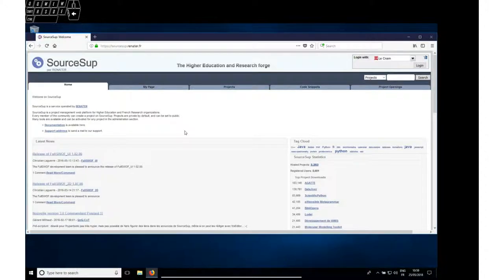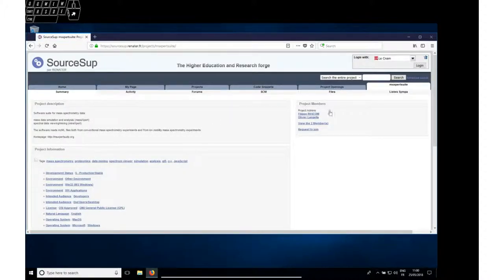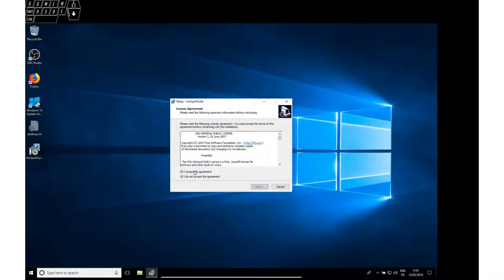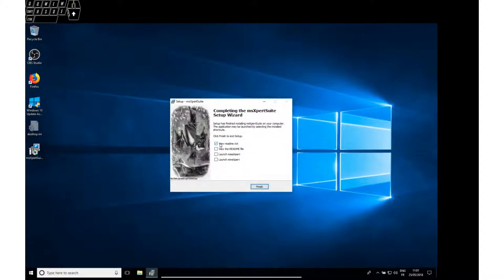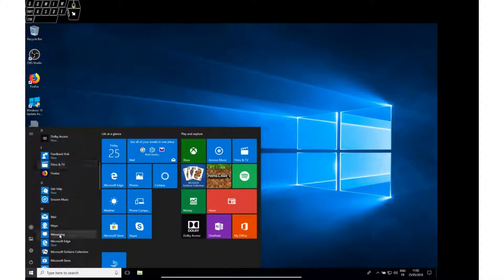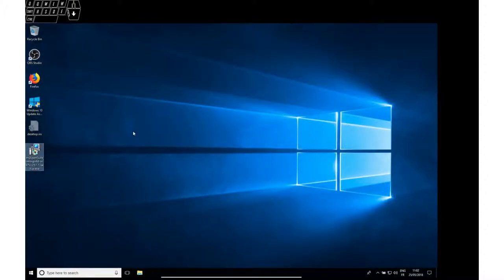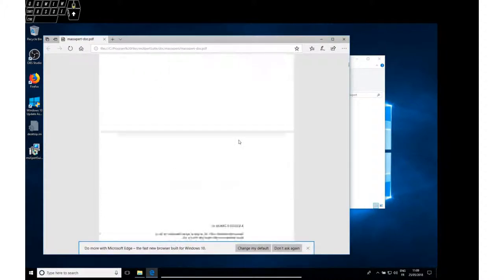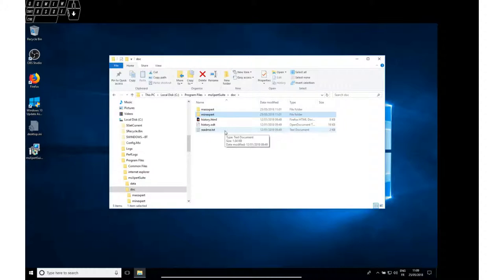install msxpertsuite windows (english)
Describes the installation of msXpertSuite on Windows 7/10.
The installation includes the software programs and the highly detailed documentation (user manuals for both massXpert and mineXpert).